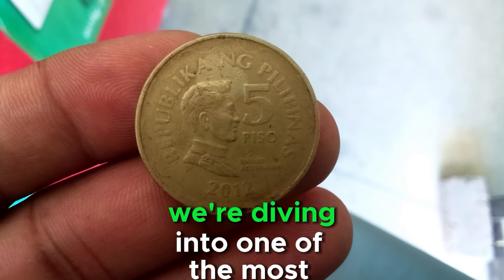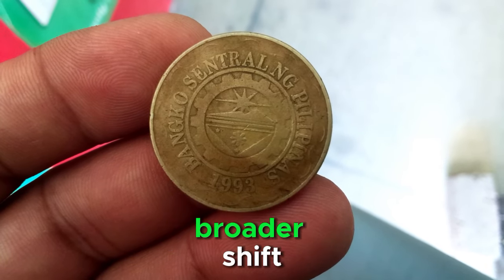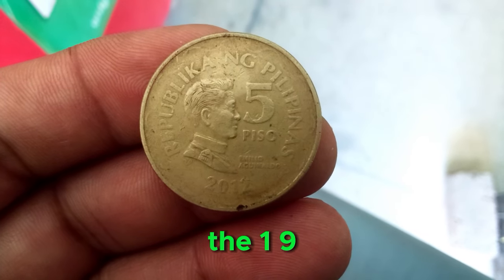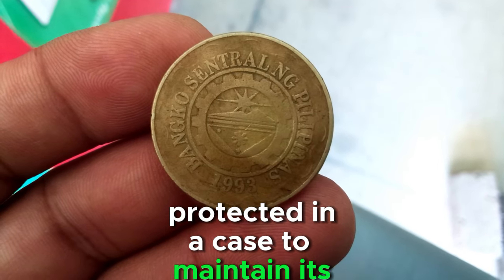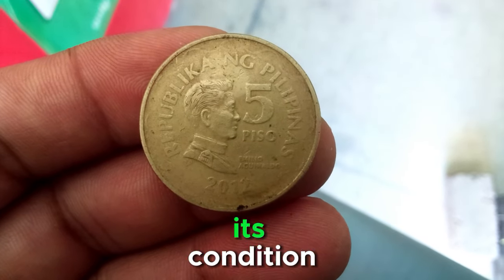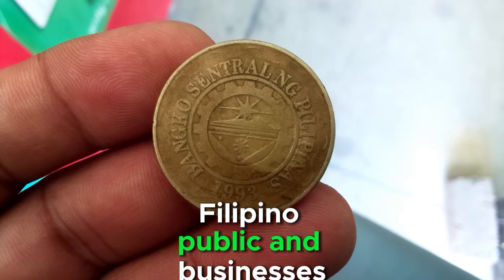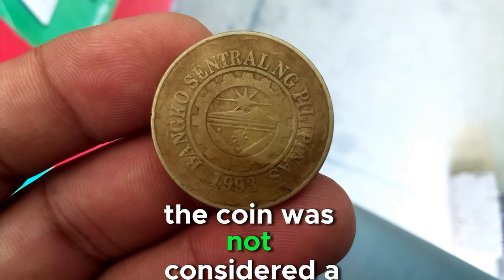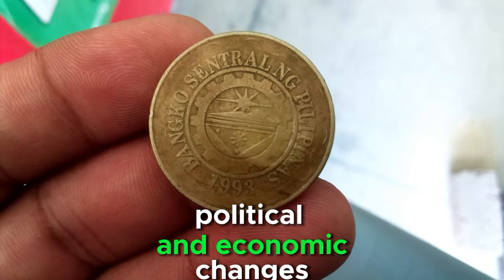"The Hidden Value of the Philippine 5 Peso Coin – Is it Worth More Than You Think?"